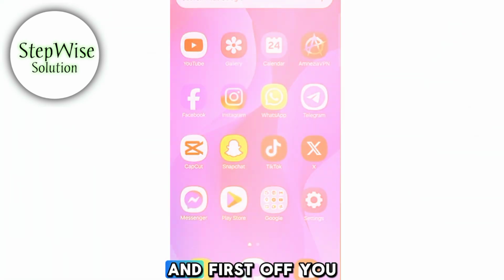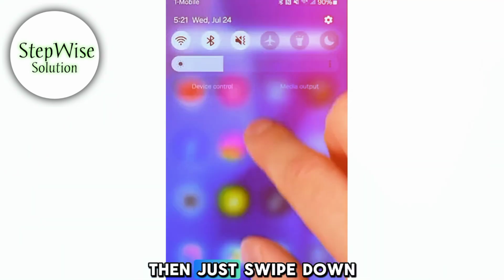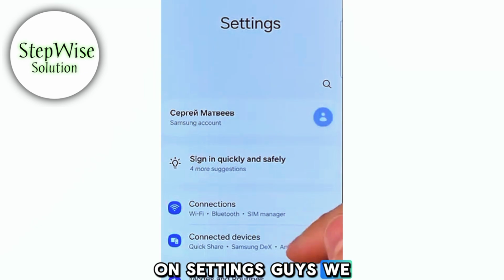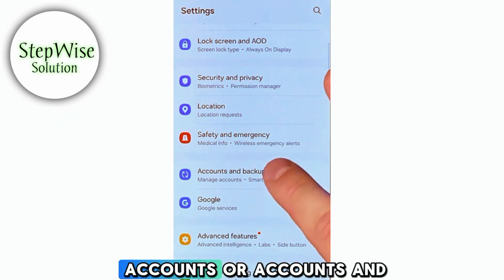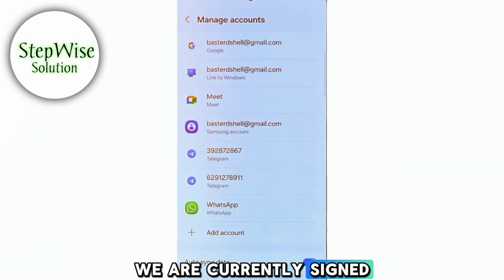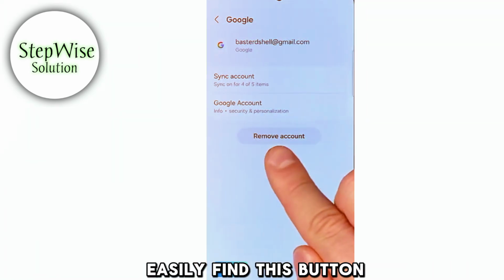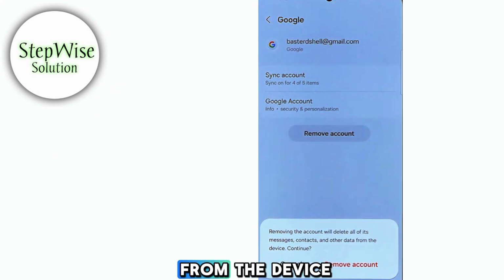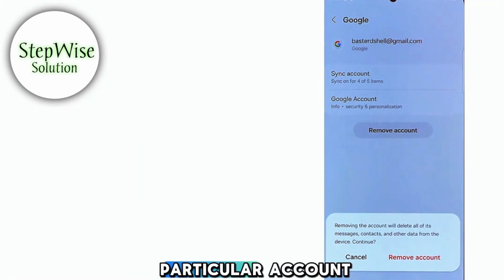How to Sign Out of Google Account on Android | Quick & Easy Guide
Looking for a quick way to sign out of your Google account on Android? In this video, we'll walk you through the steps to easily log out of your Google account on your Android device. Whether you're switching accounts, troubleshooting, or just need a fresh start, this guide will show you how to sign out smoothly. Follow along with our simple, step-by-step instructions and make managing your accounts hassle-free.